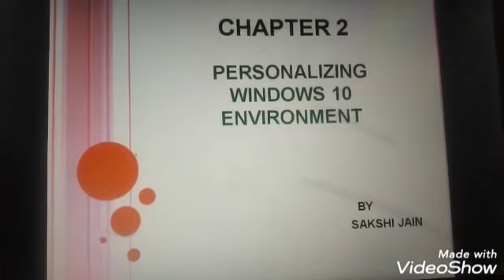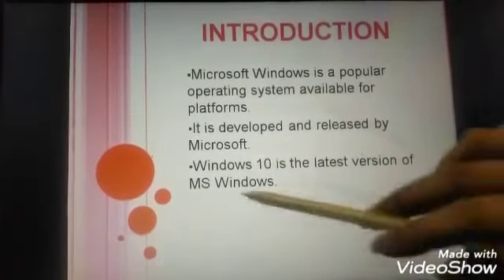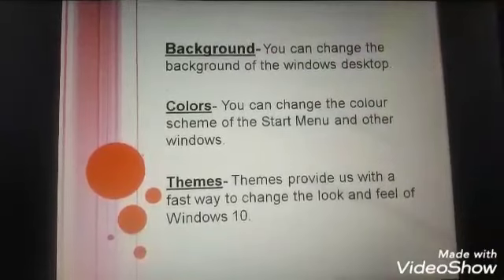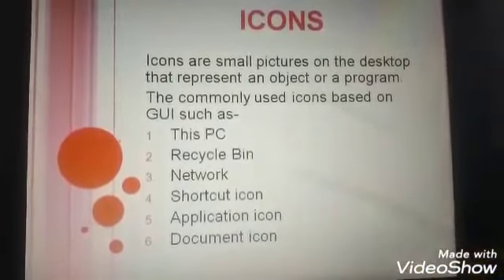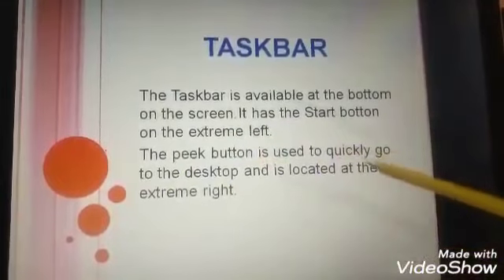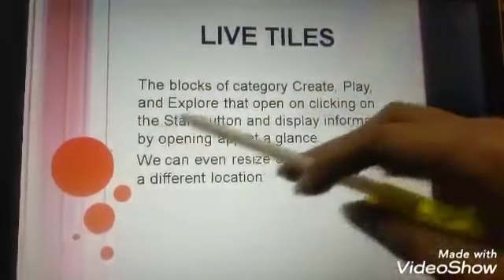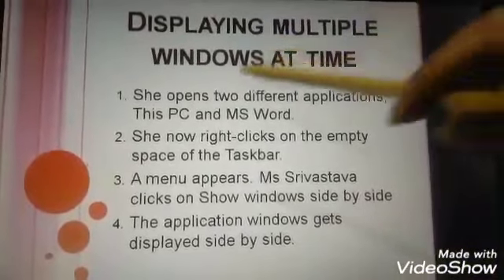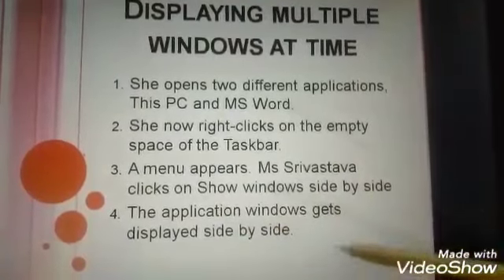Class 5 Computer Ch-2 Personalising Windows 10 Environment by Sakshi Jain